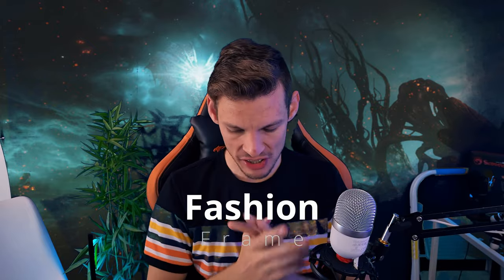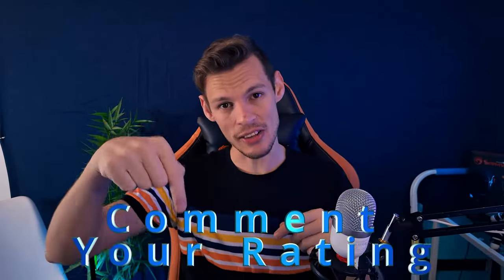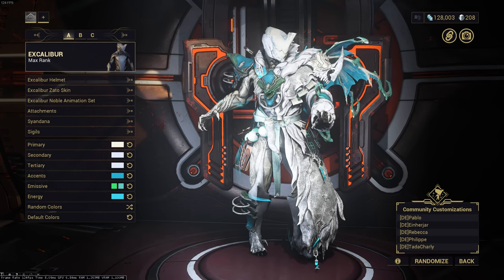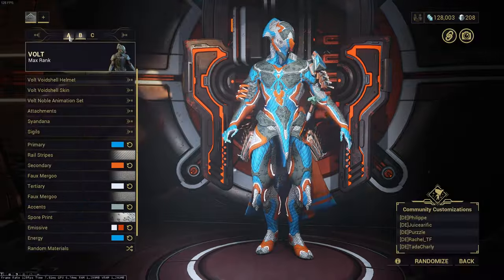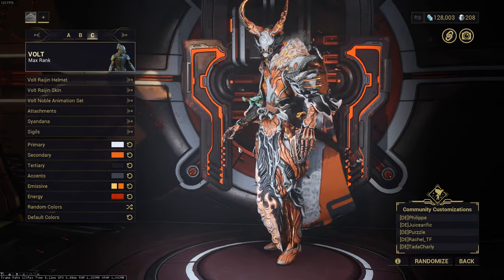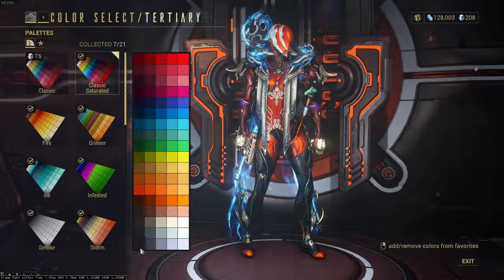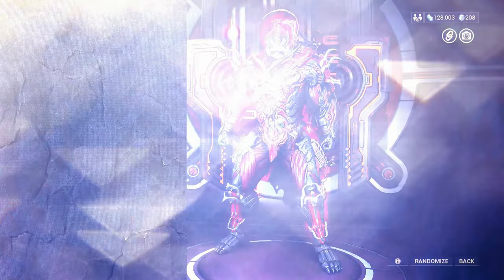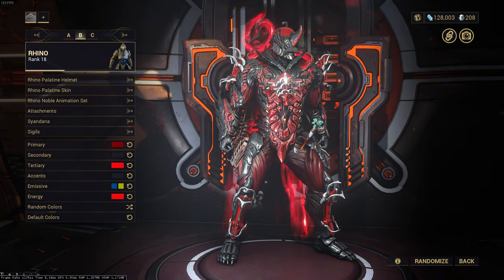I'M OBSESSED with Warframe's NEW CUSTOMIZATION Options!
Ever since day 1 of playing Warframe, I've been thrown into what is known as Fashion Frame. This is where you customize your character, called a Warframe and in this video I will show you what I have done as a NEW player with my Warframes. You be the judge in the comments.